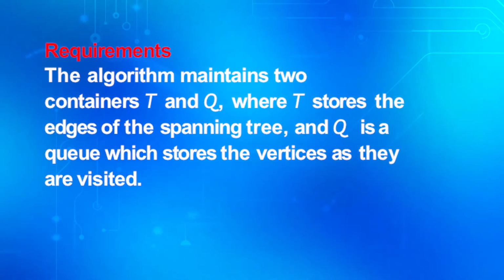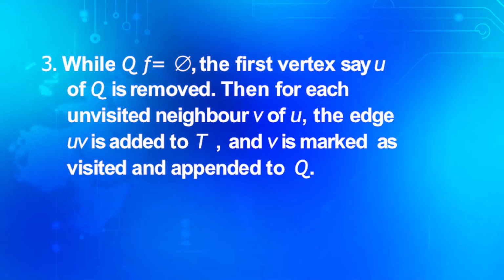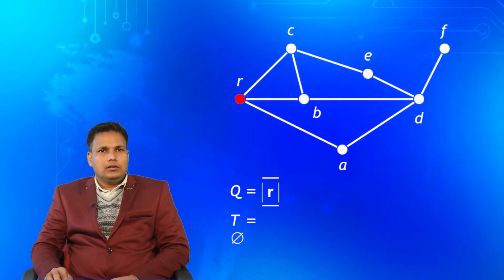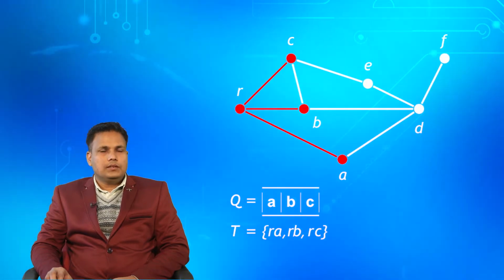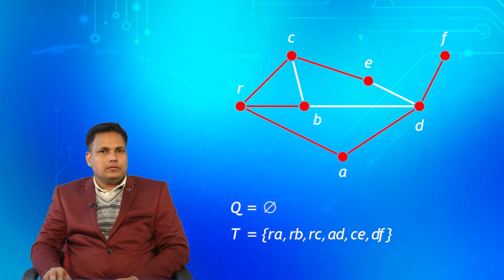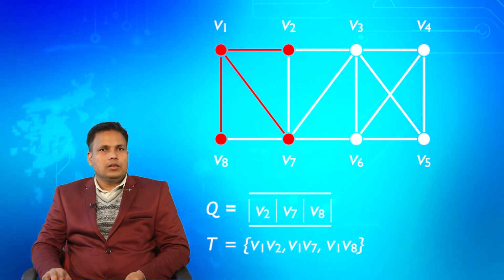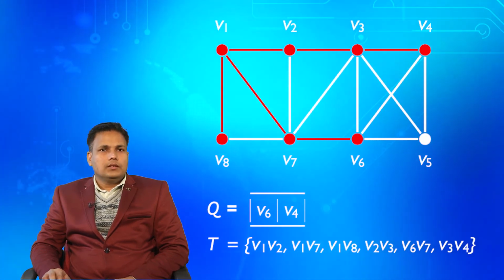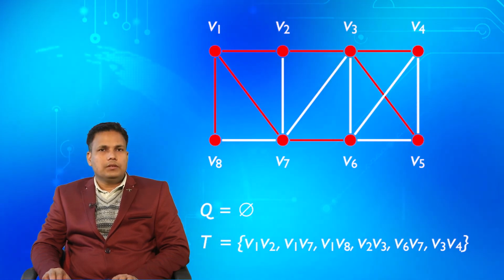BFS Algorithm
Subject:Mathematics
Course:MMTE-001